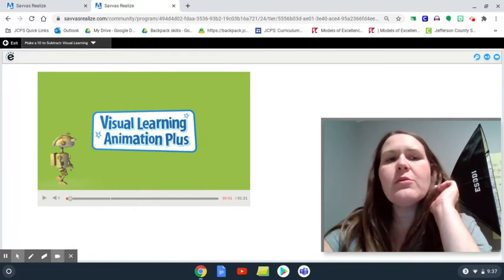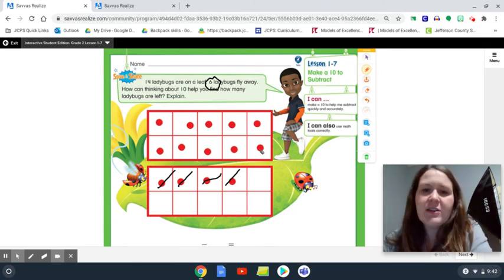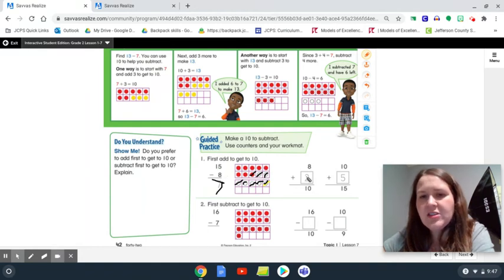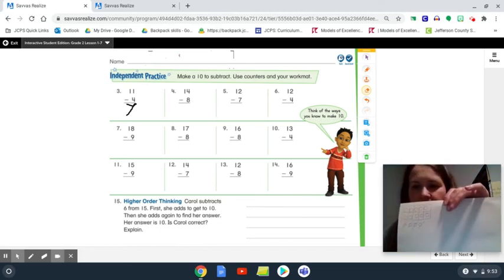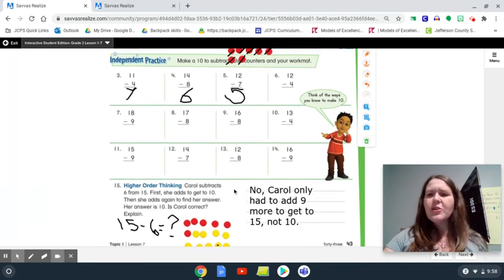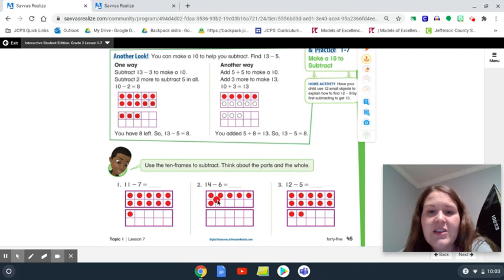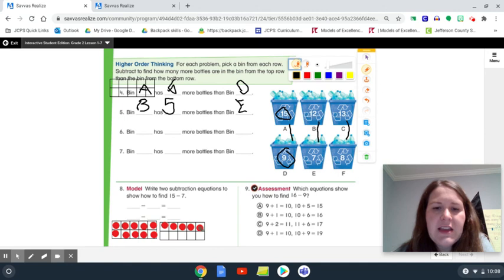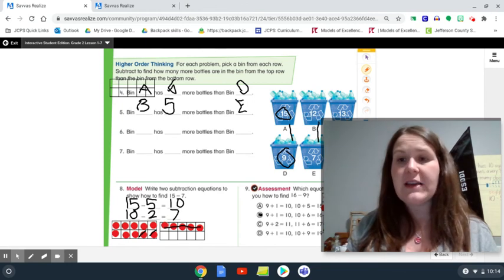Math for Wednesday 9/16/20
In this lesson you will make a ten to help you subtract.